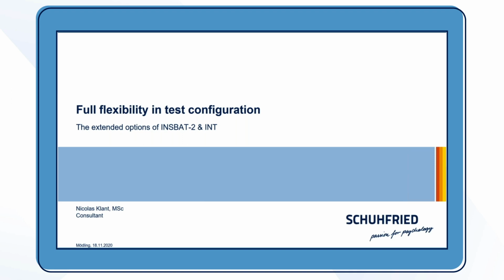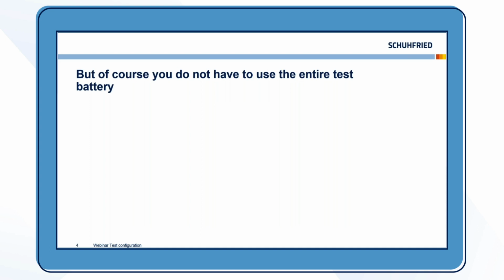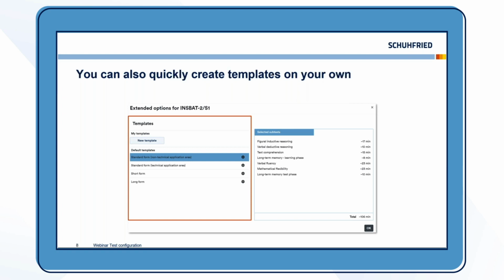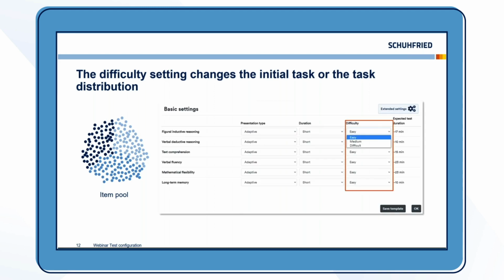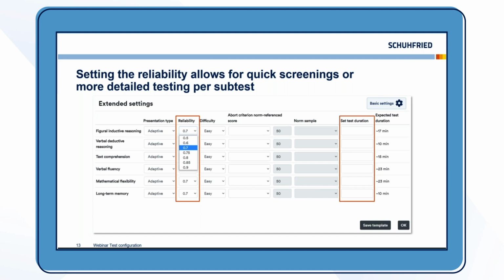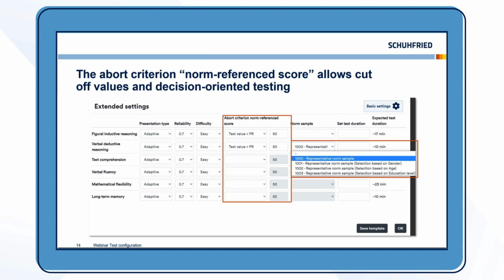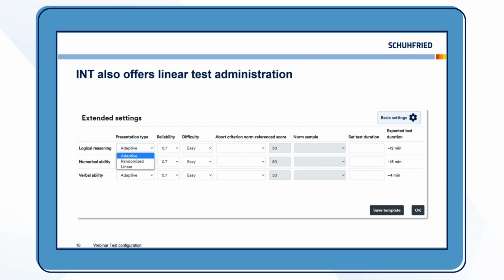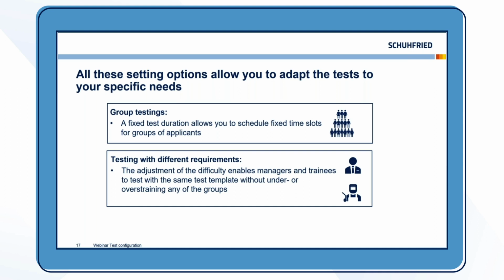Webinar: Flexible test configuration in INSBAT-2 and INT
With the new extended options, INSBAT-2 and INT can be flexibly adapted to your specific needs and according to your questions.
Choose the difficulty of the test entry, duration and reliability of the test. You would like to administer individual subtests of INSBAT-2 adaptive or randomized? No problem!
In this webinar you will learn how to use our extended test configuration in the best possible way!